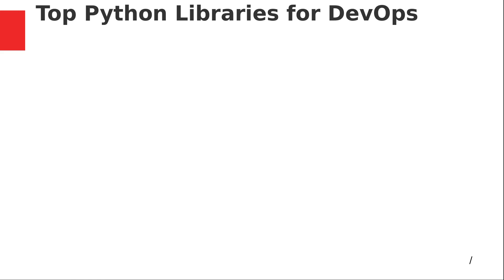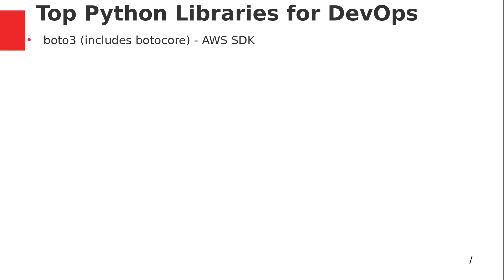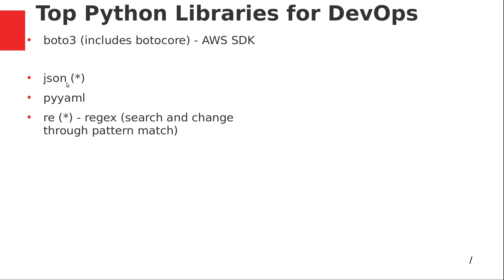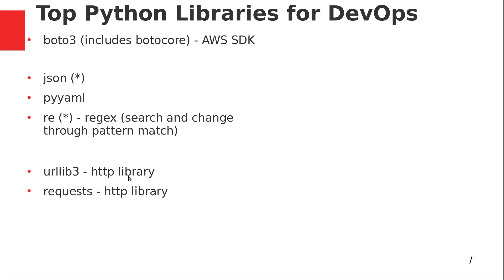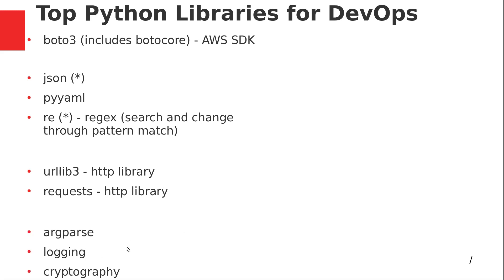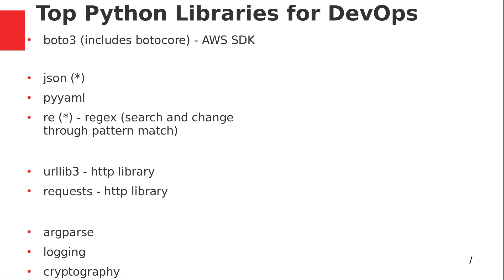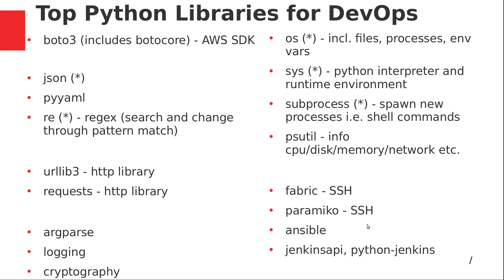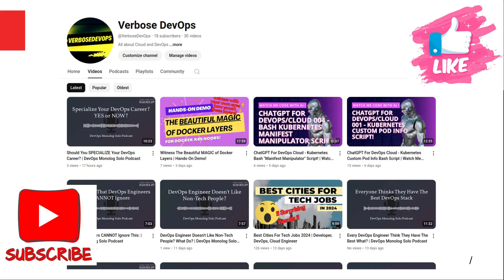TOP 10 Python Libraries For DevOps | Best DevOps Python Packages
A list of some of the main DevOps Python libraries and their use cases including json, pyyaml, re, urllib3, requests, argparse, logging, cryptography, os, sys, subprocess, psutil, fabric, paramiko, ansible, jenkinsapi, python-jenkins.